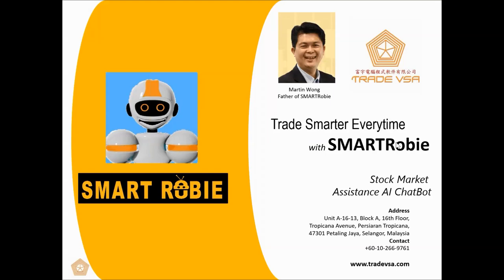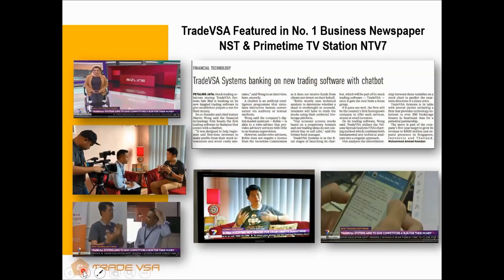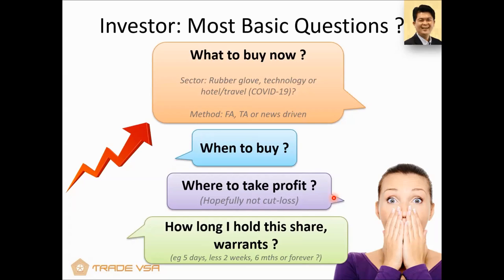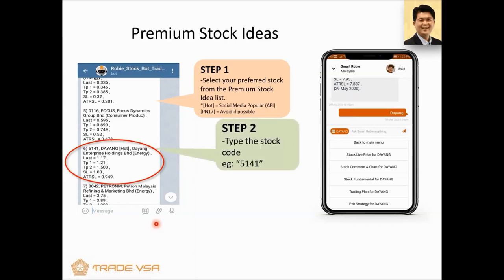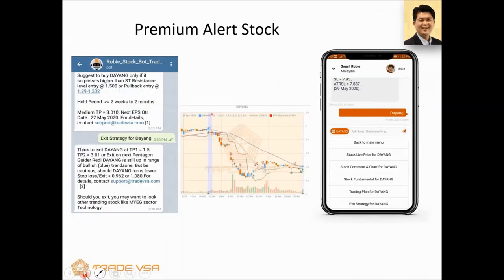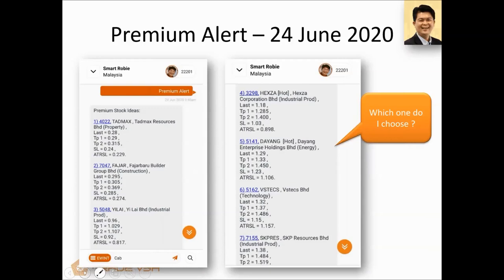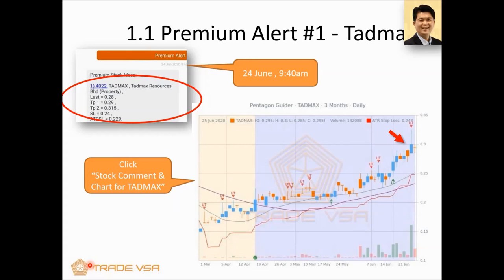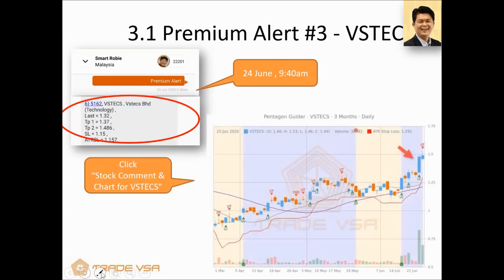How to Use SMARTRobie ? Mobile App User Guider for Stock Market Assistance, AI Chatbot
TradeVSA SMARTRobie SmartRobie One-in-All KLSE All Investing Essential App

TradeVSA Martin Wong is giving a full detail tutorial How-To-Use SmartRobie Mobile for your investing and trading needs in Bursa Malaysia

Martin Wong is Father of SMARTRobie AI app & co-Founder of TradeVSA with more than 20 years in the investment & finance industry. On the TradeVSA's channel, you'll find current investment topic, insights, workshop events, investment education video, trading tips and reviews.

or download SMARTRobie from Google & Apple online store.

===Timeline===

1. Introduction to SmartRobie 1:00m
2. How-to-Look Trade Setup 34:30m
3. Trade Setup Rules 36:55m